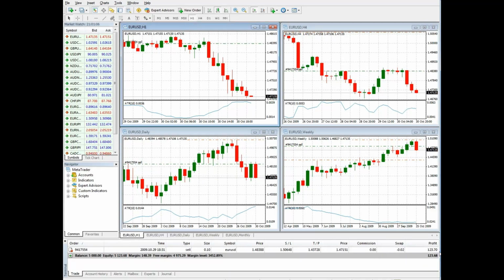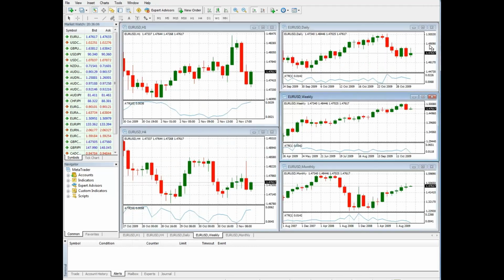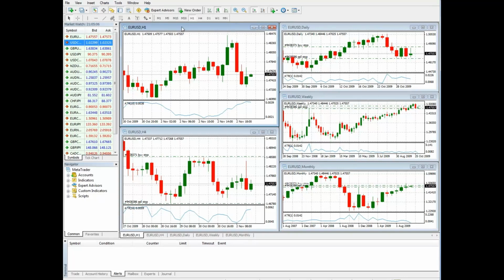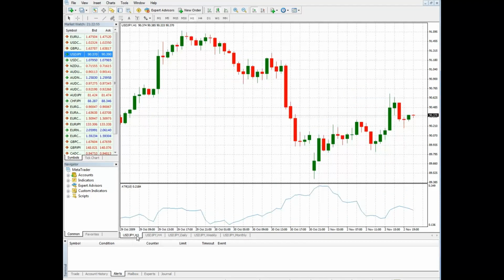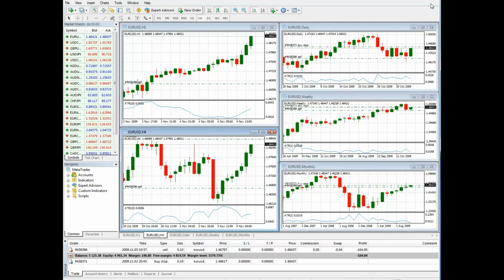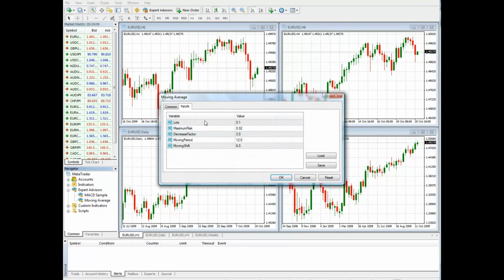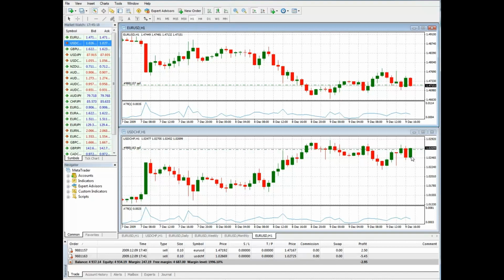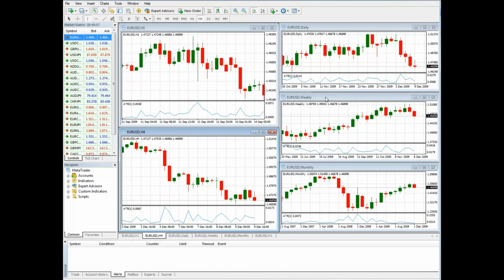PART 4# LAST PART# FOREX TRADING FOR NEWBIES